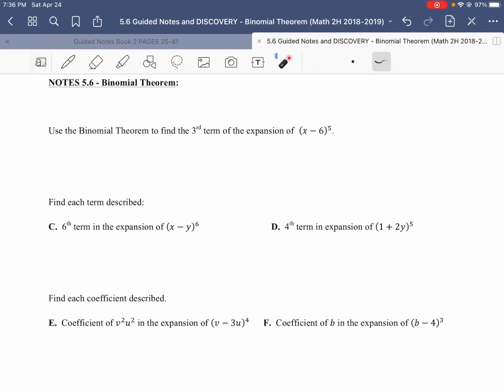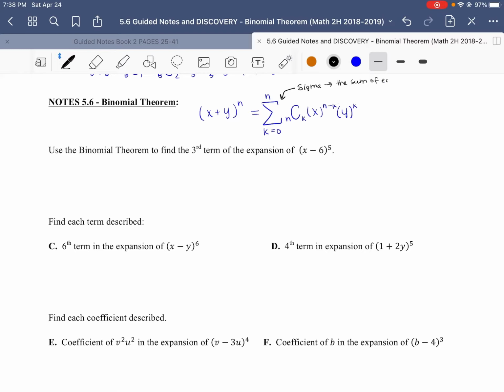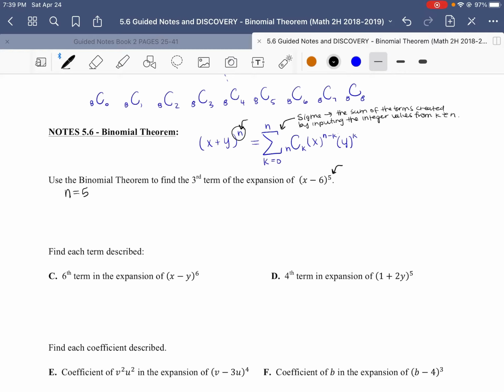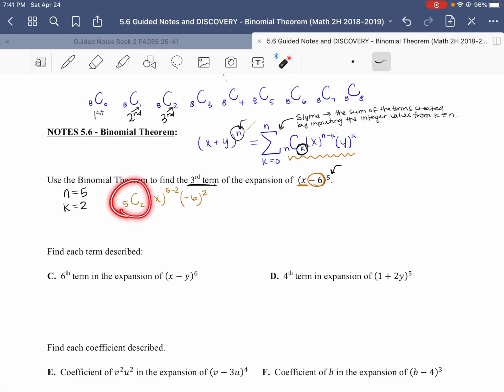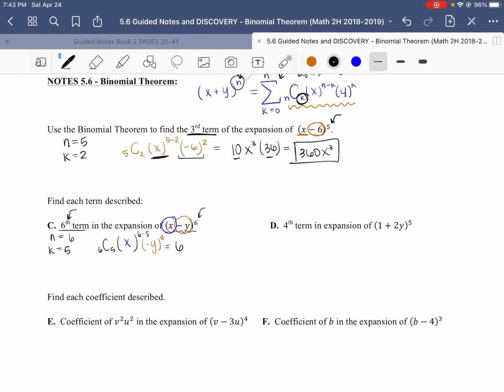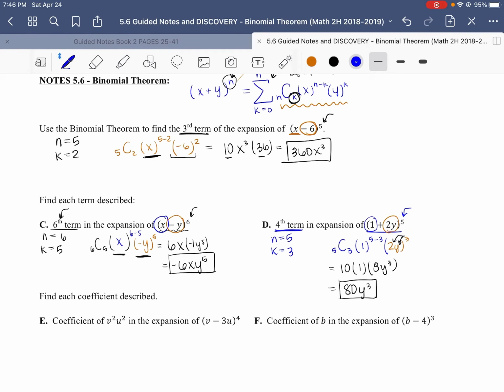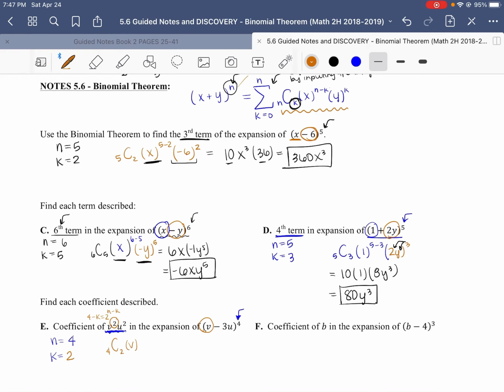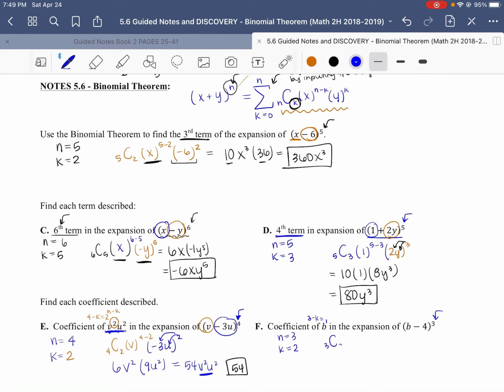5.6 Binomial Theorem